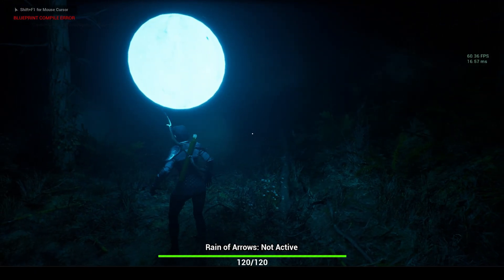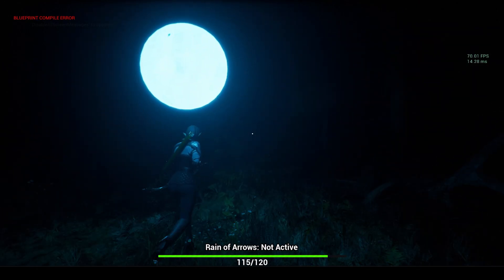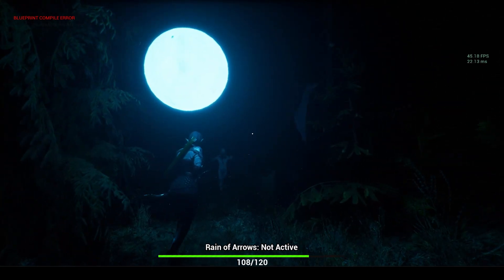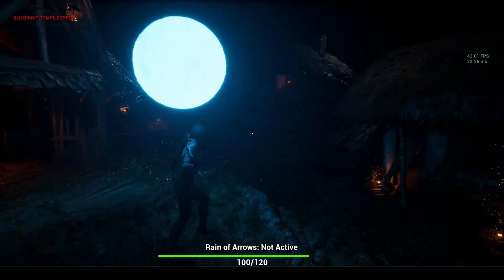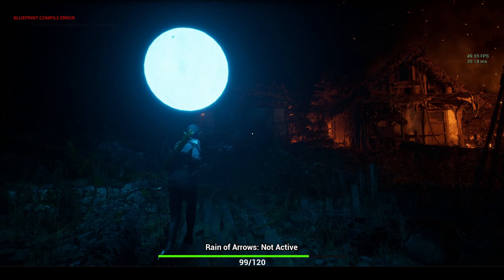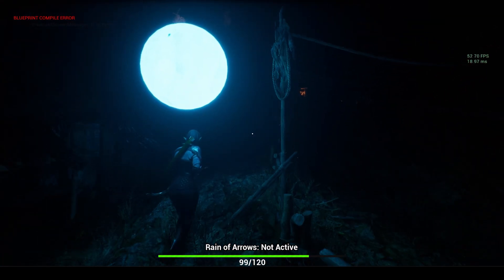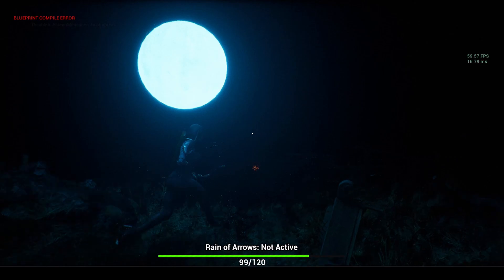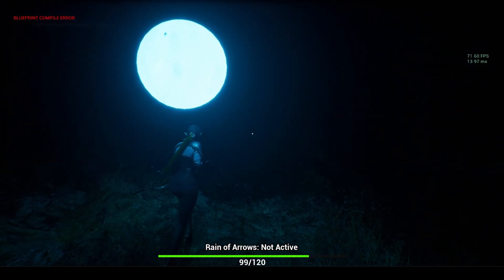Unreal Engine 5 Emissive Light with Lumen